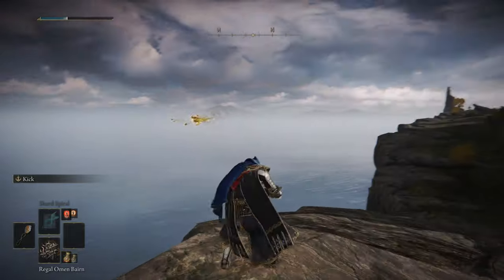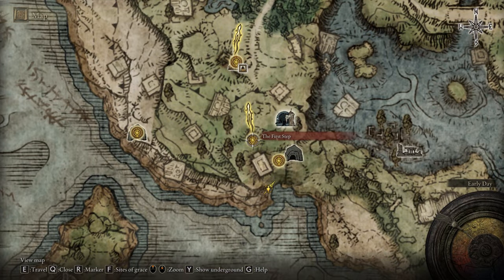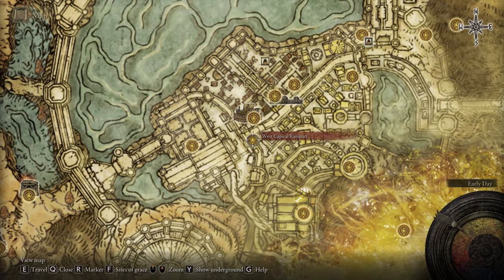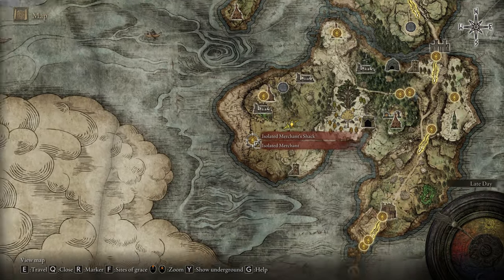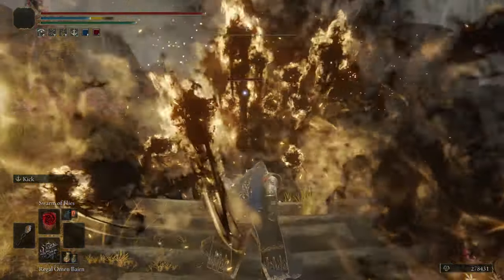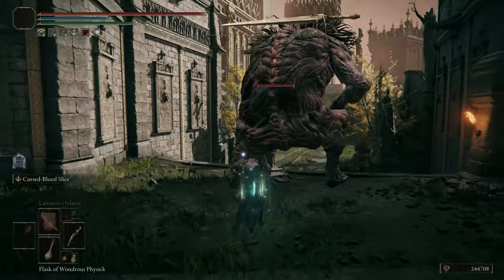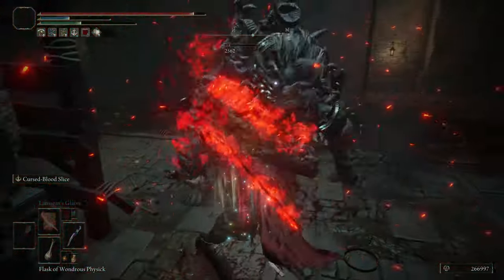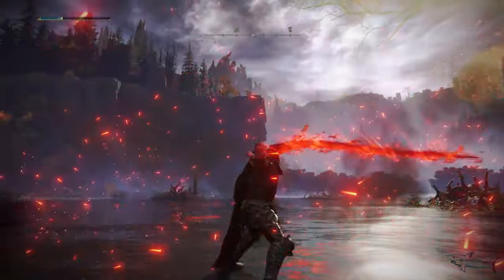Elden Ring Remembrance of the Omen King What to Choose? Morgott The Omen Remembrance | Item Showcase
Morgott's Cursed Sword vs Regal Omen Bairn

Elden Ring Remembrance of the Omen King What to Choose

Morgott The Omen Remembrance |

Item Showcase